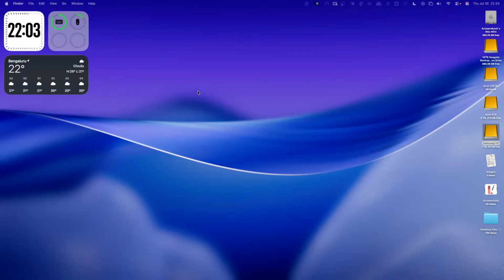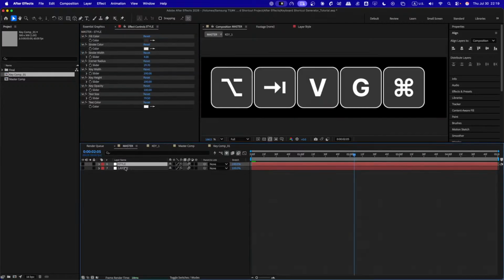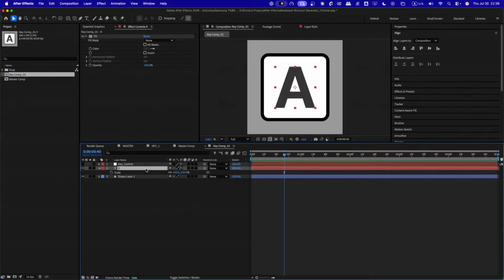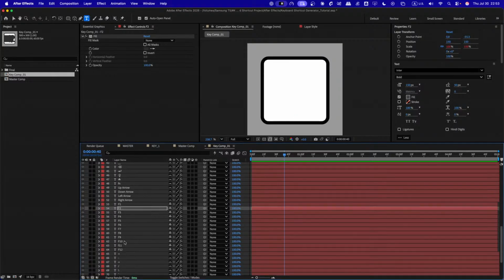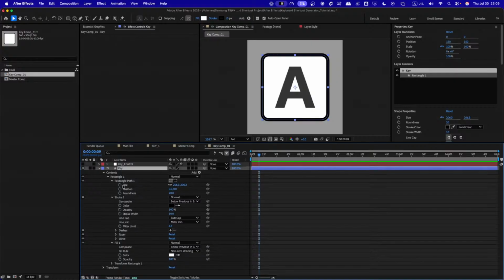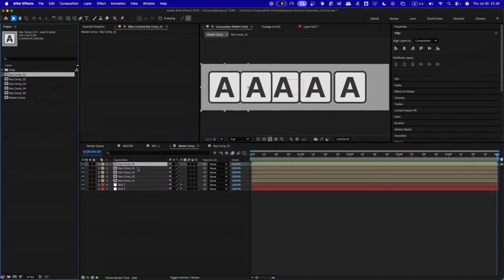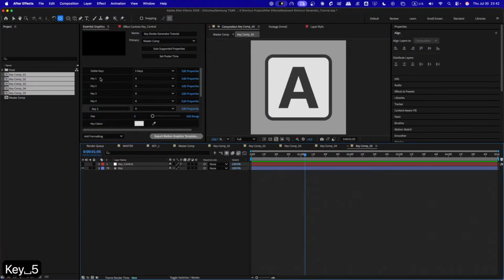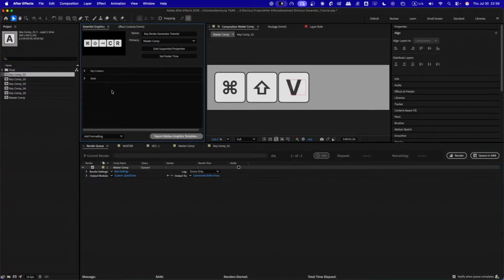Build a Keyboard Shortcut Generator in After Effects (Live) | Beginner to Advanced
🔥 Join me LIVE as we build a fully customizable Keyboard Shortcut Generator in Adobe After Effects from scratch!

Whether you're a beginner or an experienced motion designer, this session will teach you how to build a reusable template that you can use in every project instead of recreating keyboard shortcuts over and over again.

By the end of the stream you'll know how to build a system that lets you:

✅ Select keyboard shortcuts using dropdown menus
✅ Display between 1 and 5 keys automatically
✅ Automatically arrange keys with adjustable spacing
✅ Control colors, stroke, size and typography globally
✅ Hide unused keys automatically
✅ Control everything from one place using Essential Graphics
✅ Render unlimited keyboard shortcuts without rebuilding the template

We'll build everything step by step inside Adobe After Effects.

No paid plugins.
No scripts required.
Just smart expressions and a clean workflow.

📥 Resources

• Building reusable After Effects templates
• Working with Essential Graphics
• Creating global controllers
• Using expressions the practical way
• Building scalable motion graphics systems
• Organizing large After Effects projects

💬 During the Live Stream

✔ Ask your questions live
✔ Follow along while building
✔ Learn the reasoning behind every decision
✔ Get tips for organizing larger After Effects projects

Software Used

If this sounds useful, make sure to set a reminder and join the livestream!

See you at 10:00 PM IST 🚀

🌟 Support Visual Verse & Download My Curated Presets:
- Enhance your photos with my exclusive Lightroom Presets, including 01. Tajmahal, 02. Hampi, 03. Sunset, 04. Street Portrait, and 05. Studio Portrait.

• Instagram - Behind-the-scenes, tips, and more!
• Twitter - Join the conversation and stay updated!

🎧 Listen to the Visual Verse Podcast:
- Explore deep dives into tech, photography, and creative processes.